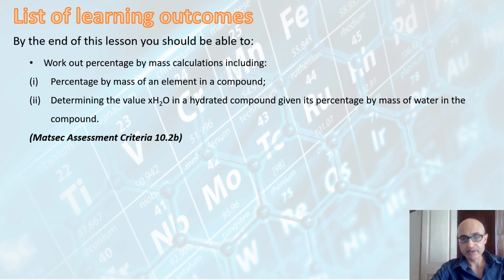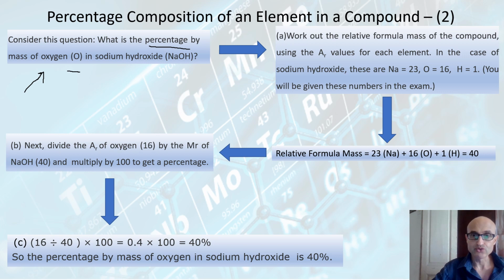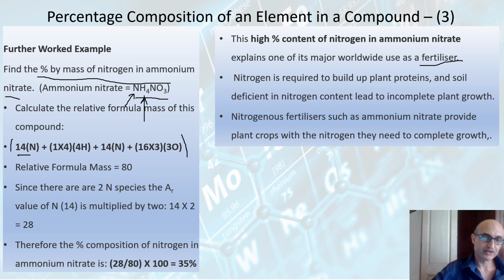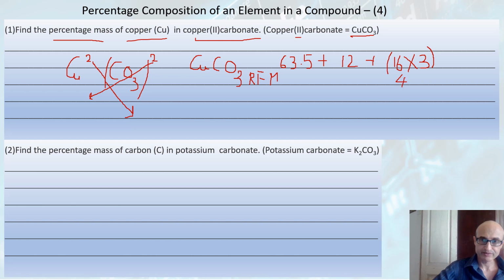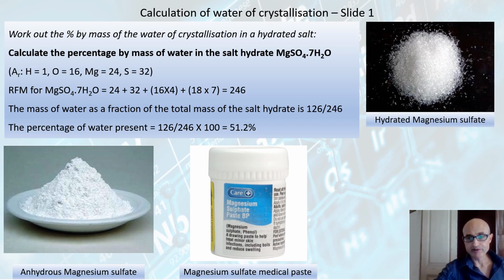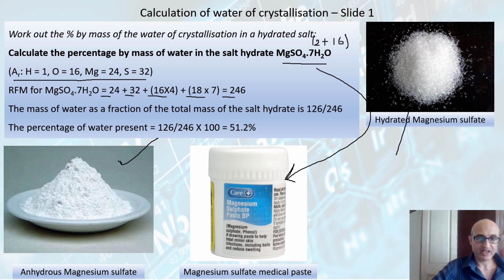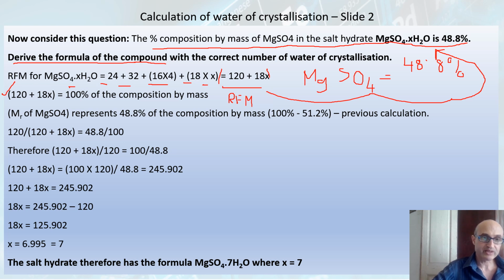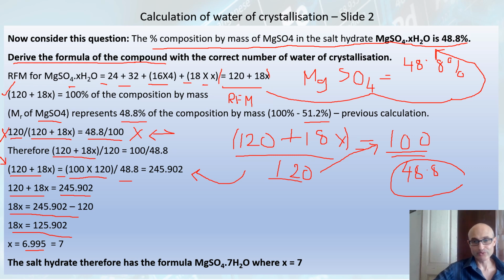LO10 Lesson 3 of 10 on performing quantitative calculations